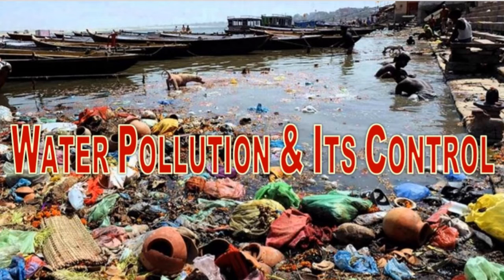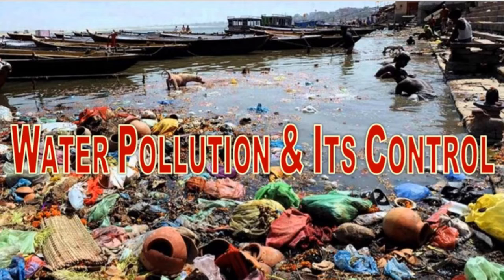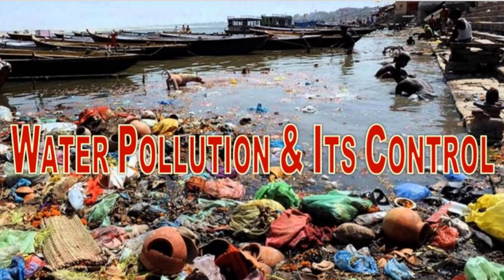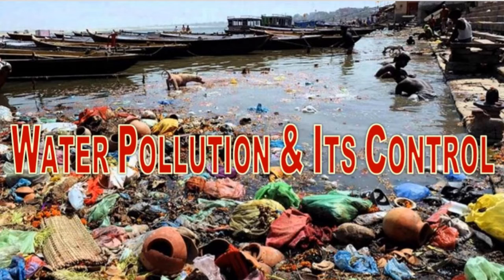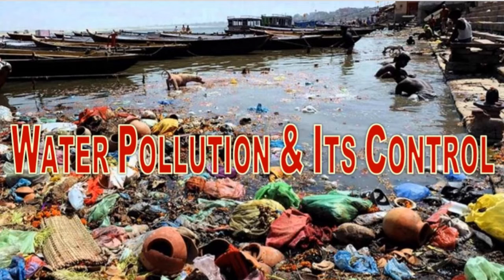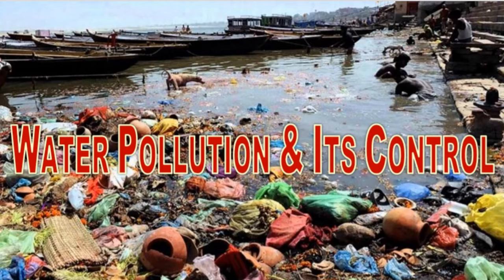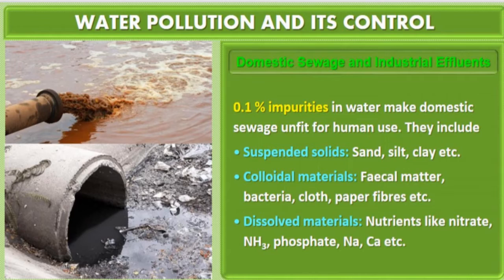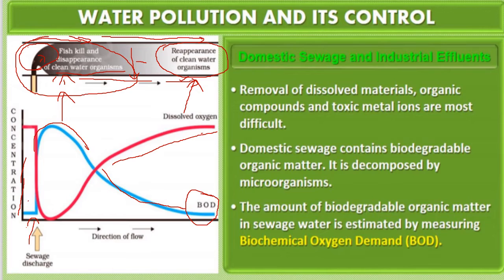Water pollution presentation by Lecturer Maria J M